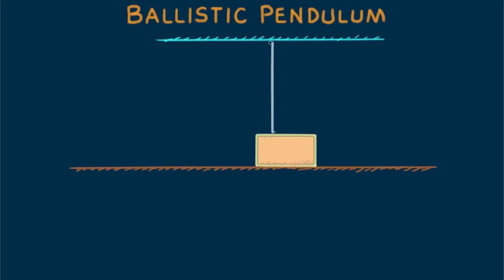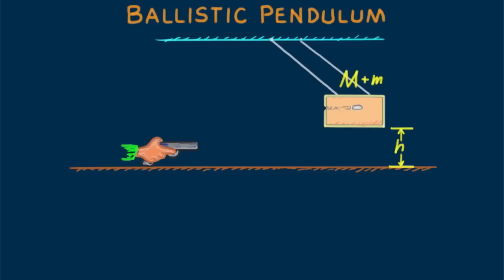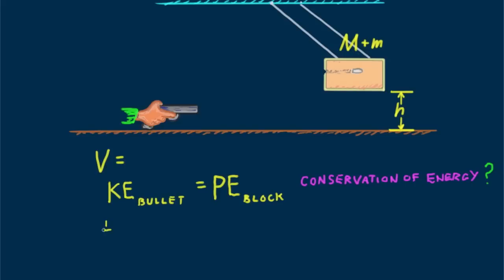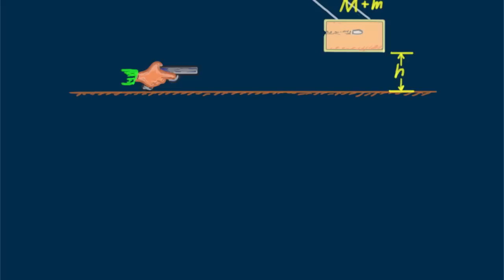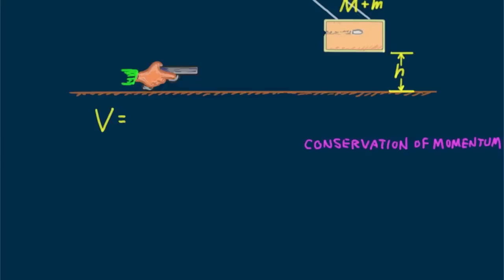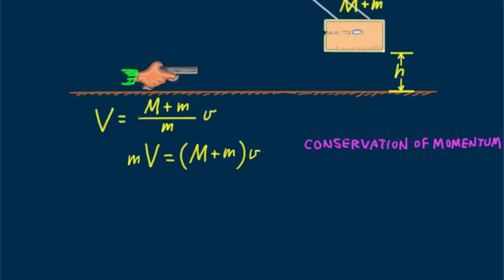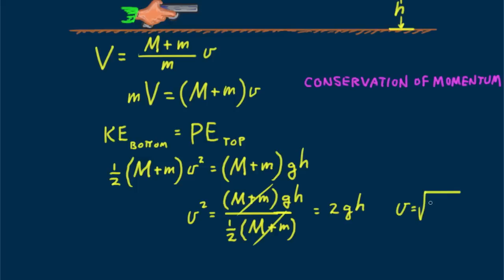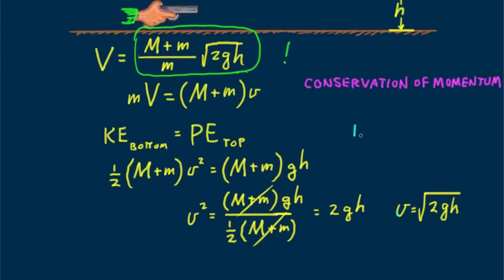Hewitt-Drew-it! PHYSICS 33. Ballistic Pendulum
Paul explains how the classic ballistic-pendulum problem cannot be solved with energy conservation alone.